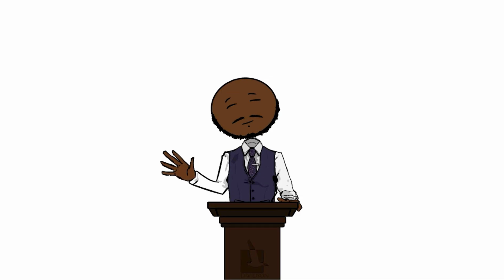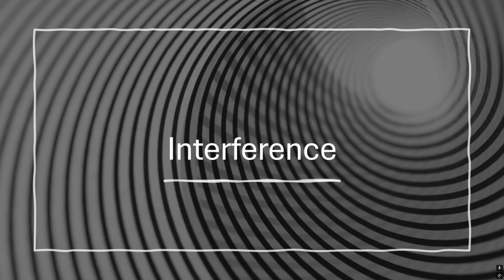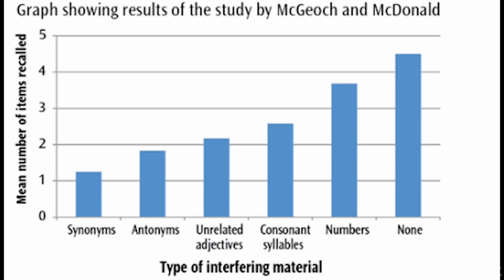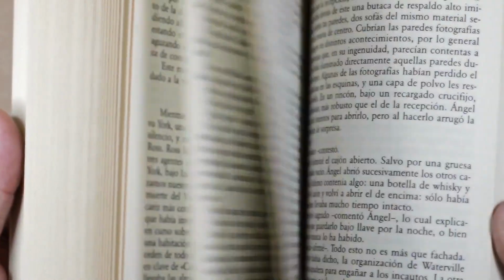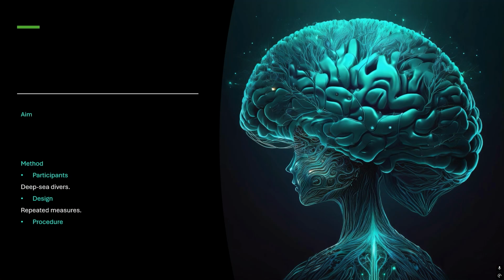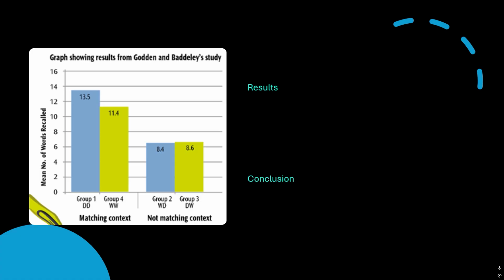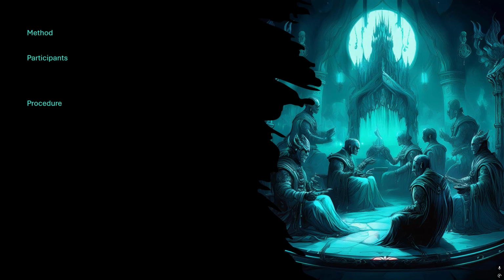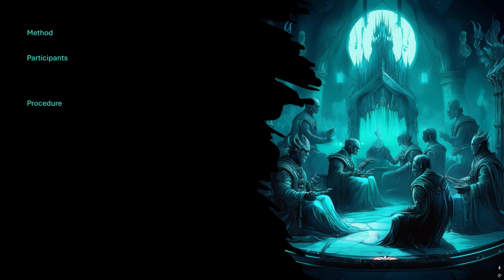Factors affecting the accuracy of Memory GCSE Psychology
In this video we will be exploring the factors which affect the accuracy of memory including: interference, context and false memories.